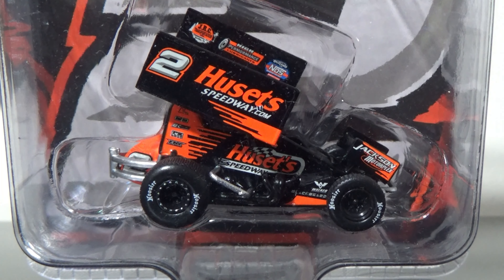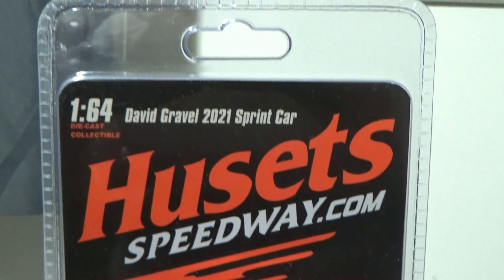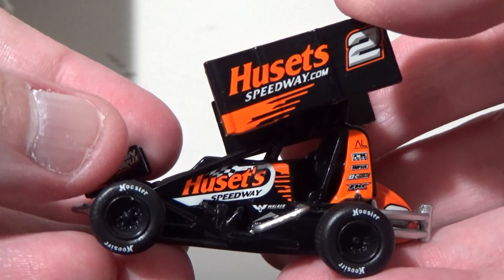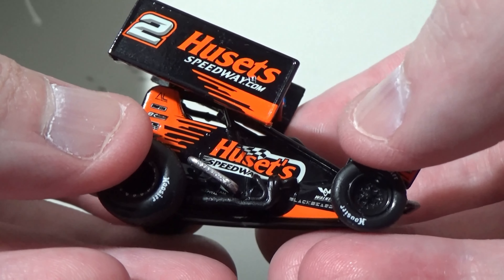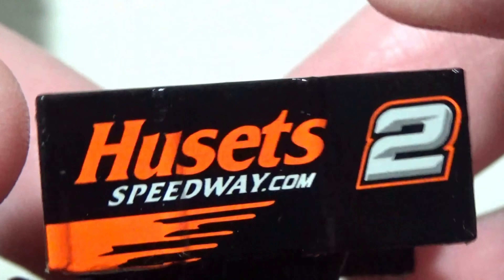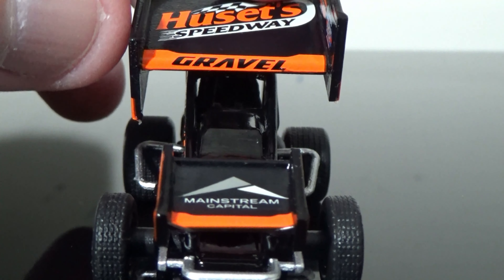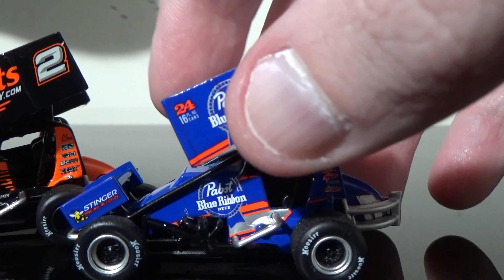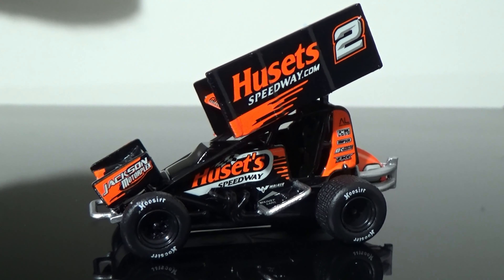2021 David Gravel #2 Husets Speedway 1:64 ACME Sprint Car Diecast Review